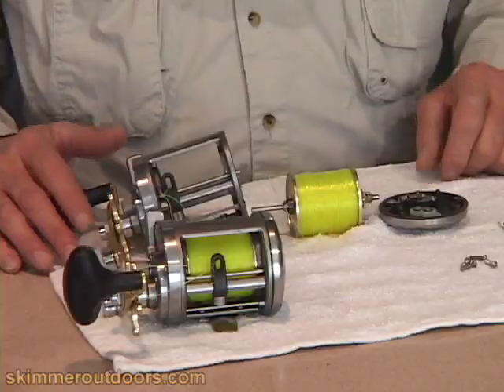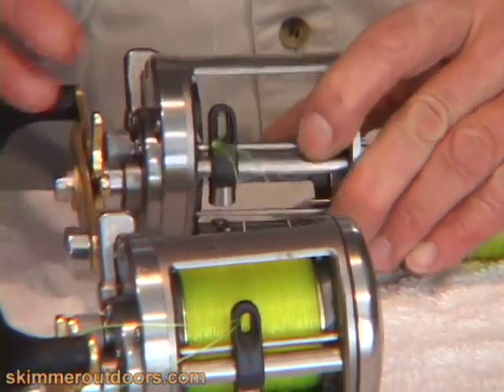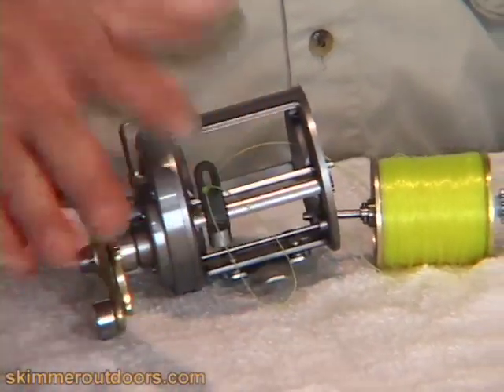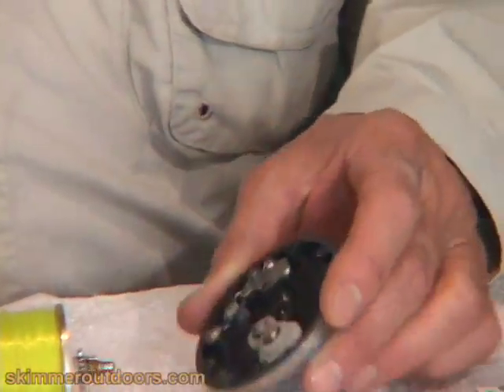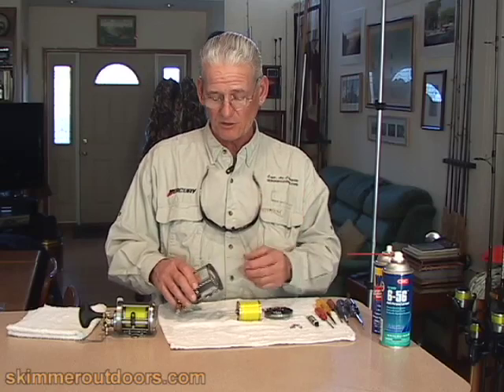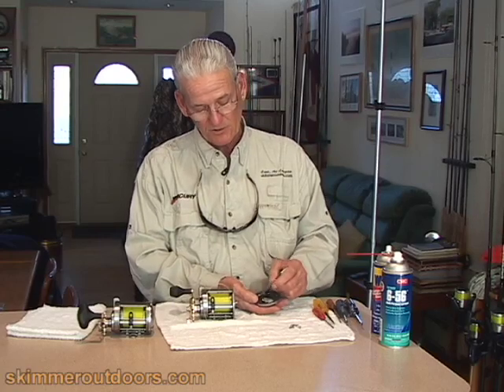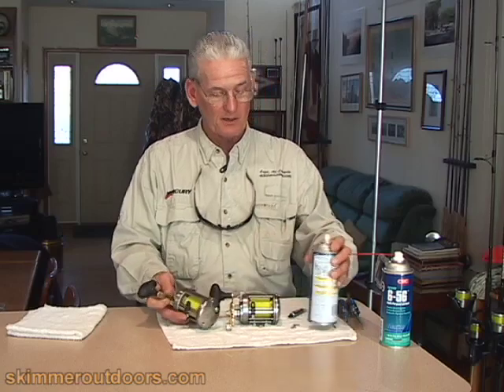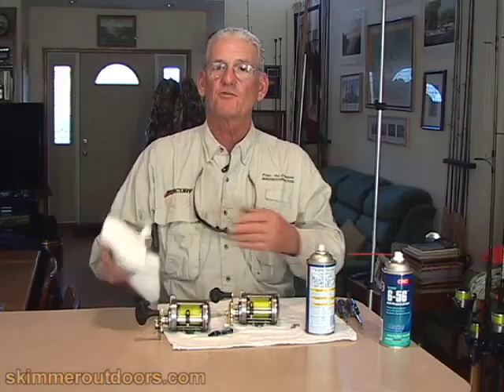Fishing Reel Maintenance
Basic fishing reel maintenance is essential to keep your gear in good working order.